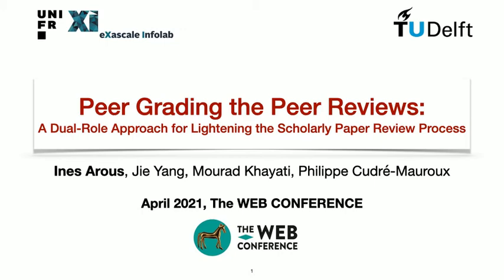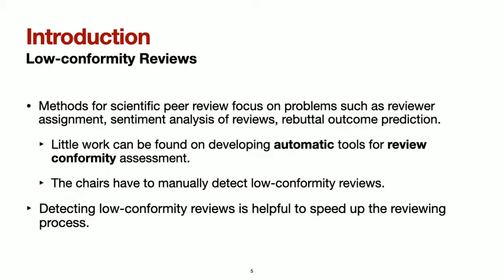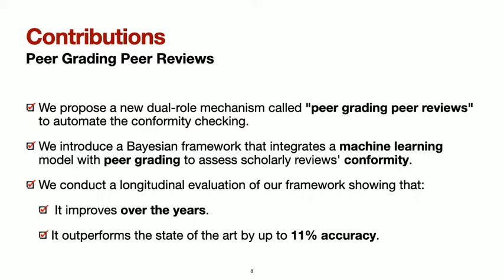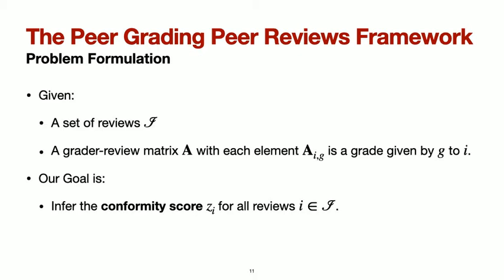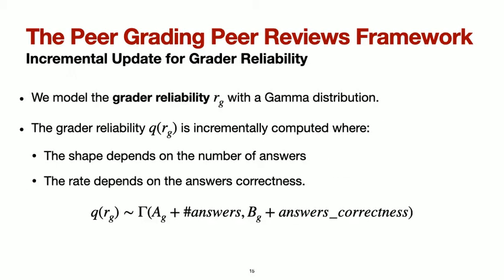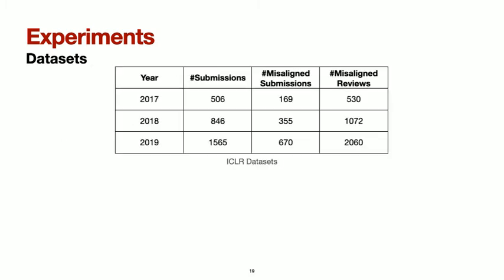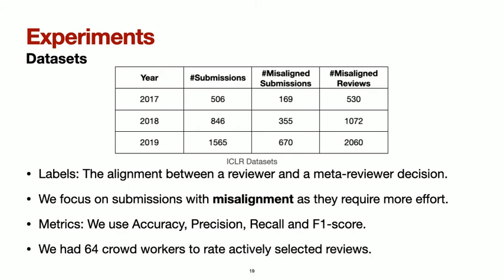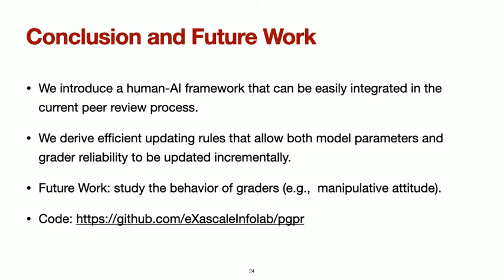Peer Grading the Peer Reviews: A Dual-Role Approach for Lightening..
Peer Grading the Peer Reviews:  A Dual-Role Approach for Lightening the Scholarly Paper Review Process

Authors: Ines Arous: University of Fribourg; Jie Yang: Delft University of Technology; Mourad Khayati: University of Fribourg; Philippe Cudre-Mauroux: University of Fribourg